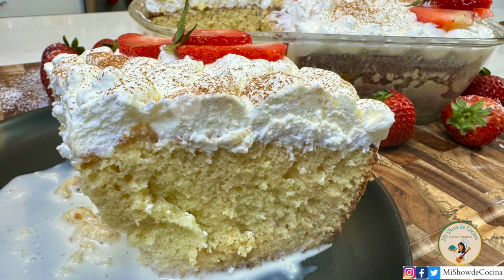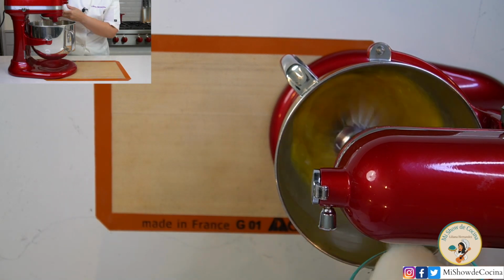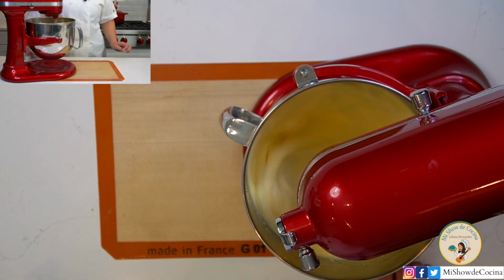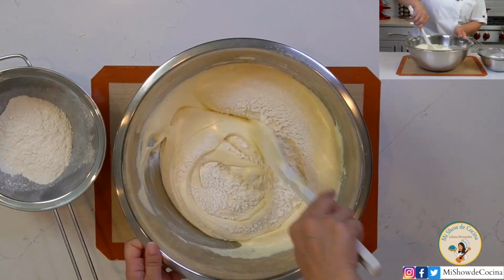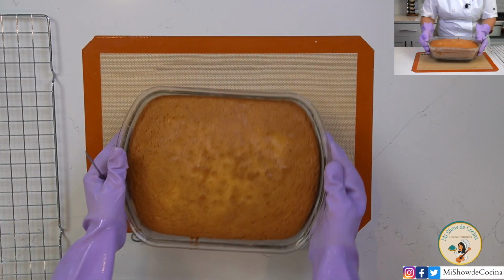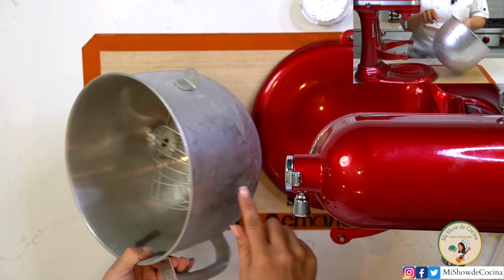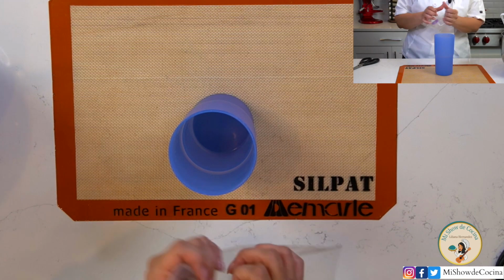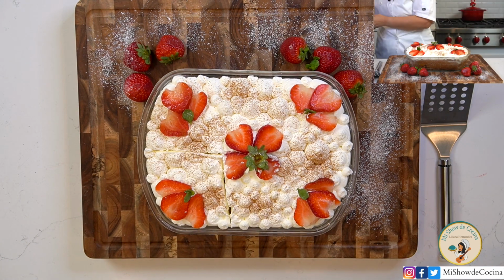HOW TO MAKE A DELICIOUS "TRES LECHES" STEP BY STEP!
Tres Leches dessert is a popular cake in Latin America, known for its ultra-moist texture and sweet flavor. Its name comes from the three types of milk used to soak the cake after baking: evaporated milk, condensed milk, and cream (or heavy cream). This process of soaking the cake in the milk mixture gives it a smooth and moist texture, distinguishing it from other cakes.

The cake itself is quite light, usually made with flour, eggs, sugar, and sometimes butter or oil, and is baked until fluffy before being soaked in the milk mixture. After absorbing the milks, the cake is refrigerated until cooled and set. Finally, it is typically decorated with meringue or whipped cream and often topped with fresh fruits like strawberries or peaches.

Tres Leches is celebrated for its rich flavor and unique texture, being a favorite at celebrations and family gatherings in various countries in Latin America.

SPONGE CAKE (GÉNOISE):

348g Eggs
40g Corn Syrup
2g Vanilla
217g Sugar
217g Cake Flour
96g Unsalted Butter

MILK MIXTURE:

1 cup Whole Milk
355g (1 can) Evaporated Milk
397g (1 can) Condensed Milk
225ml (1 can) Cream
1 tsp. Vanilla

WHIPPED CREAM:

473ml (2 cups) Whipping Cream
2 tbsp. Powdered Sugar

HOMEMADE MOLD RELEASE :

1 cup Vegetable Oil
1 cup Vegetable Shortening
1 cup Wheat Flour

- Mix everything well until you get a slightly thick but easy-to-spread paste.